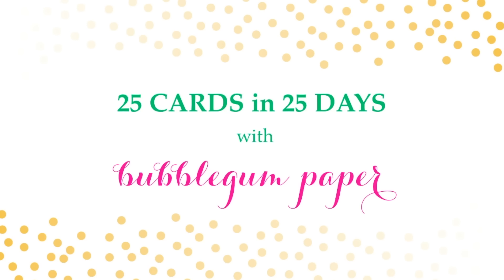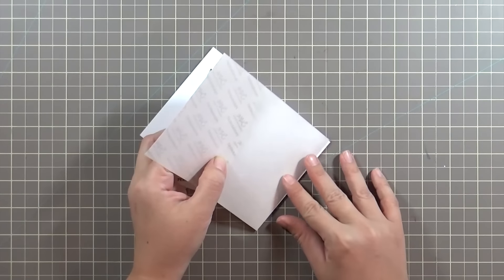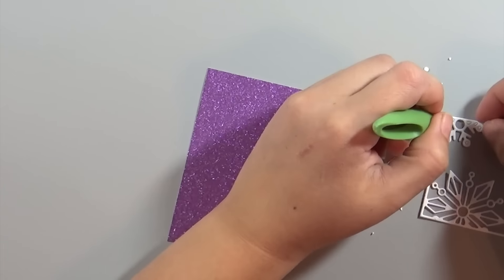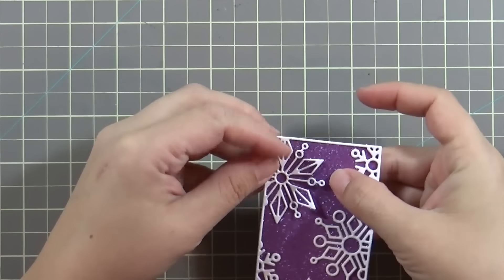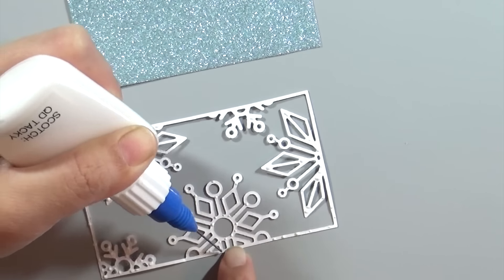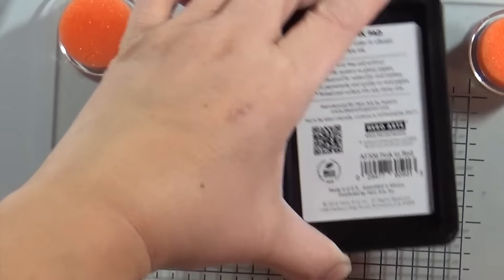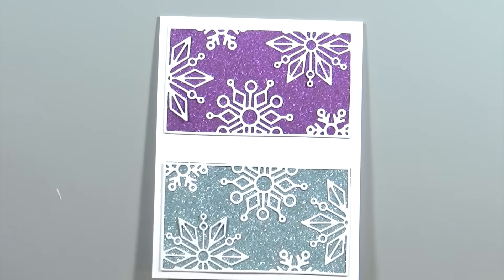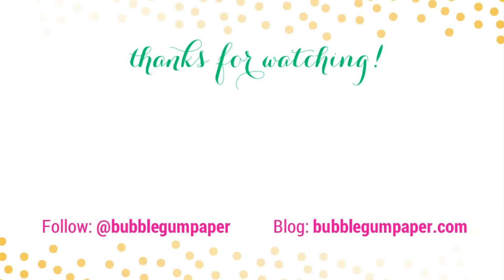25 Cards in 25 Days | Card #4 | Simon Says Stamp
Hi everyone, I’m here with Day #4 / Card #4 of my “25 Cards in 25 Days” holiday card series.  For the past two years, I’ve posted a different holiday card on my blog for every day from December 1-25.  This year, I’m challenging myself to post a new card VIDEO on my YouTube channel each day between now and Christmas Day.

Today’s card features the Snowflake Block die from Simon Says Stamp.  I decided to make two cards using this template.  It’s a great way to use up extra scraps of patterned paper and you can make multiple versions or a gift set to share!

I created a YouTube playlist with all the cards in this series and will add each video as they’re posted.

Art Credits:
Brush Strokes on Title Card: Designed by Milano83 - Freepik.com